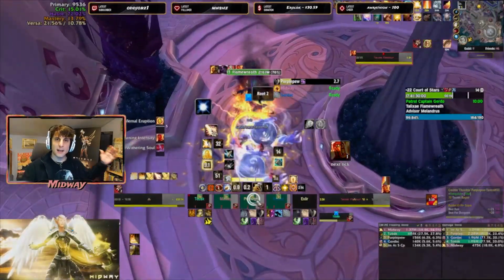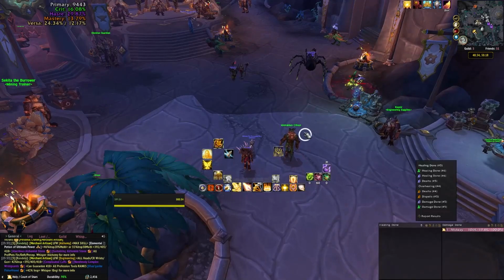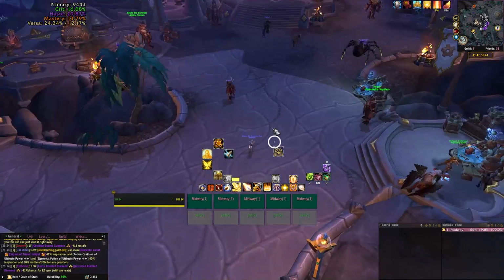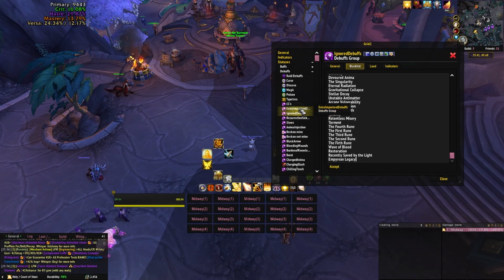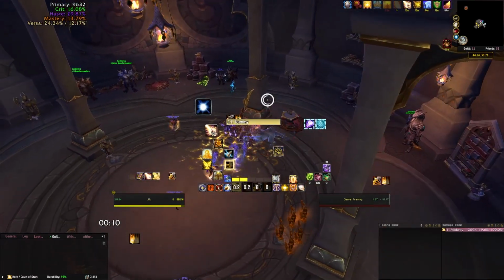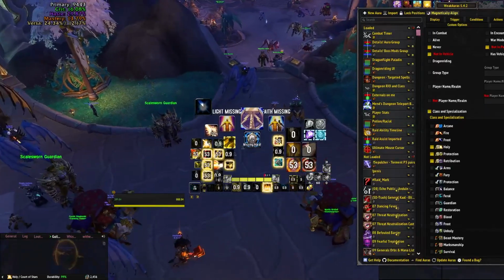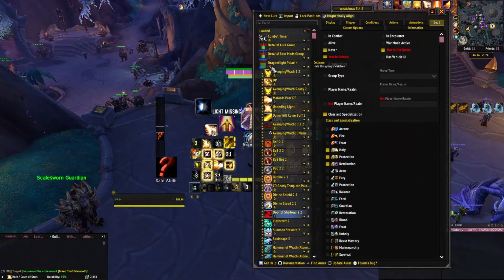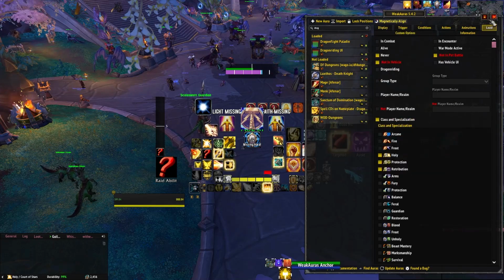Holy Paladin UI Guide for Dragonflight 10.0.7!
About me:

Hey there! I'm 26 y.o. and from Spain. I have been playing Hpala since Antorus, and getting CE as a healer ever since ToS.
I am currently pursuing a masters degree in Computer Science at UPV and pretty much work on that "full time".